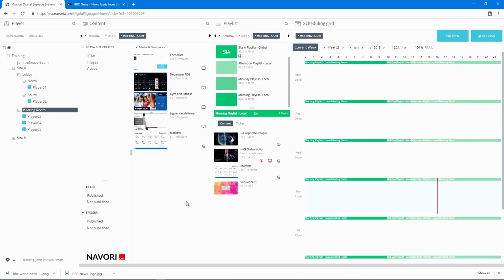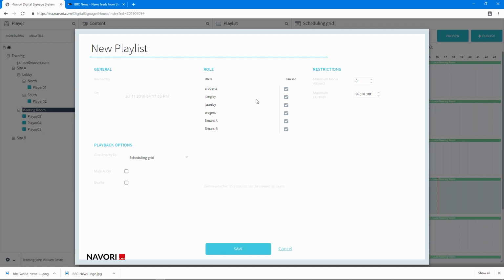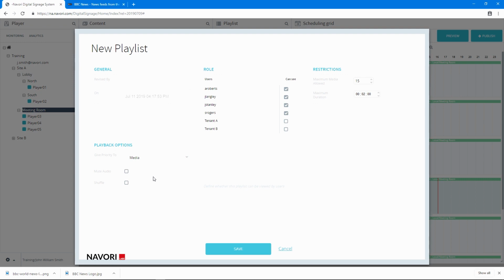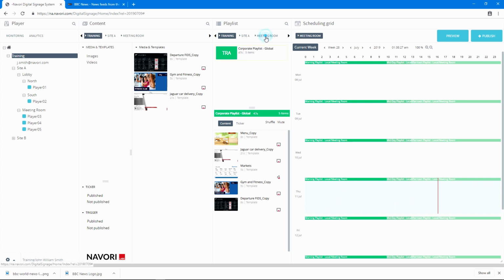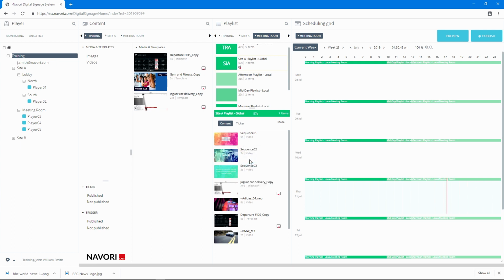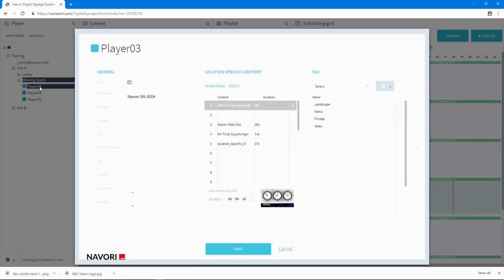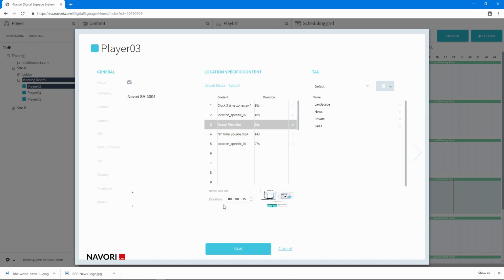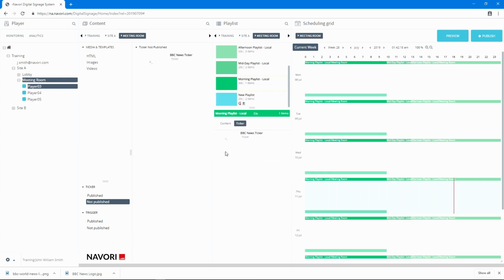Navori QL 2 2 Training 11 Playlists